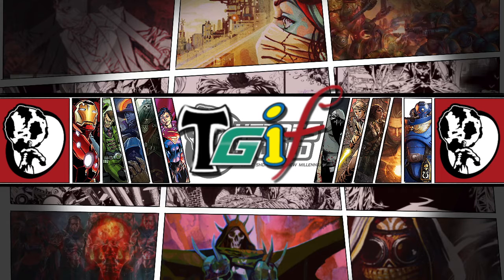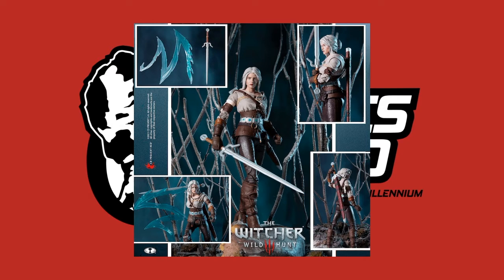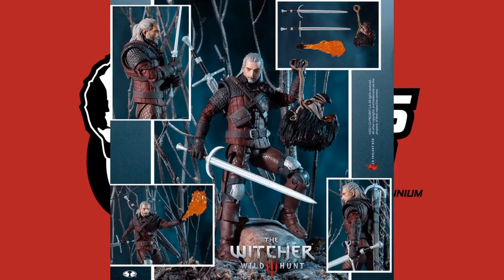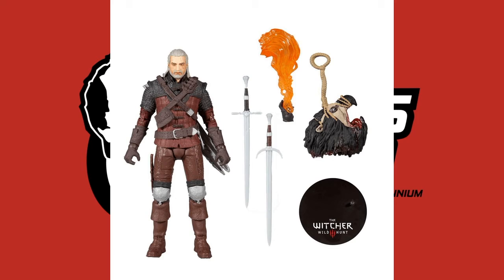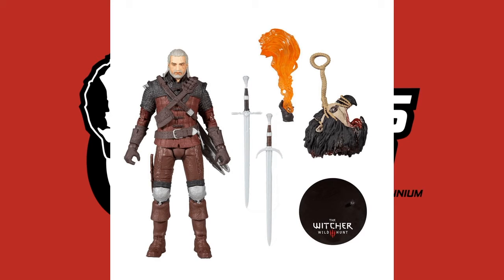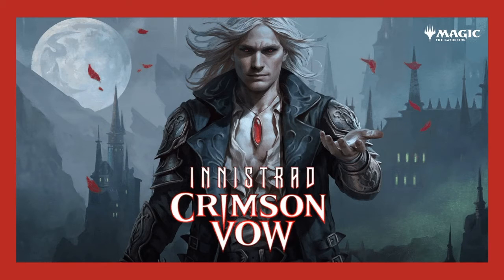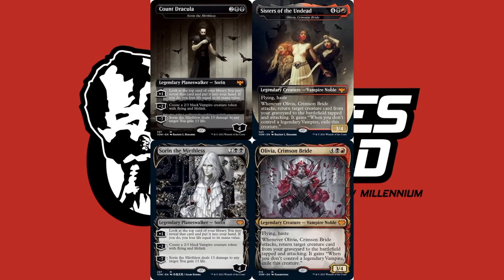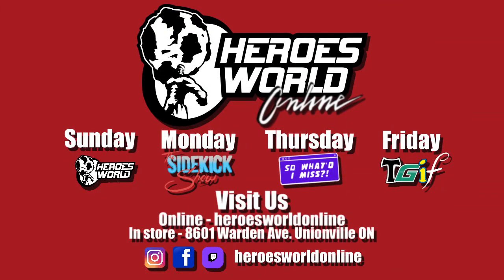Lights, Camera... Witcher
The new McFarlane Witcher figures are out !
Will you be throwing a coin at these highly detailed figures.

The Order of the Witchers, now mostly completely wiped out, had several schools of learning that were each proficient in their own art. The School of the Wolf was one of the most recognised of these schools as its members gained the reputation of professional and reliable monster slayers. Geralt dons this set of armor from the School of the Wolf, his own school of study, with layered jackets and reinforced metal studs and rivets.

Incredibly detailed 7” scale figures based off The Witcher 3: Wild HuntDesigned with Ultra Articulation with up to 22 moving parts for full range of posingIncludes Geralt’s silver sword, steel sword, sheath, Griffin head trophy, Igni fire blast.

Geralt of Rivia helped Emhyr var Emreis (using the alias ‘Duny’) from him being killed and lifting his curse. Duny filled with gratitude was willing to give the Witcher any reward he asked. Geralt asked for the Law of Surprise, an oath binding magical law that has unexpected results. Turns out Duny’s bride Pavette was pregnant when this oath was made forever intertwining the fate of the baby; Princess Cirilla Fiona Elen Riannon, and Geralt forever.

Incredibly detailed 7” scale figures based off The Witcher 3: Wild HuntDesigned with Ultra Articulation with up to 22 moving parts for full range of posingIncludes Ciri’s sword, sheath, Elder Power Magic, and baseFigure is showcased in The Witcher themed window box packagingCollect all additional McFarlane Toys The Witcher Figures

And Hit that little Bell to make sure you never miss an episode or a live stream!!

Heroes World Store Location
8601 Warden Avenue
Markham, ON L3R 0B5
Canada

We use Streamyard for alot of our content and you can too!